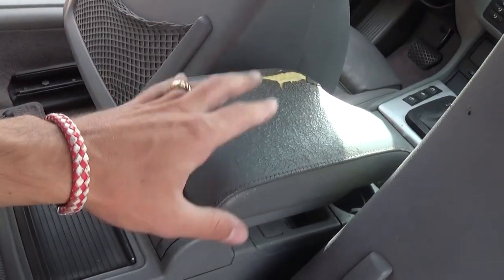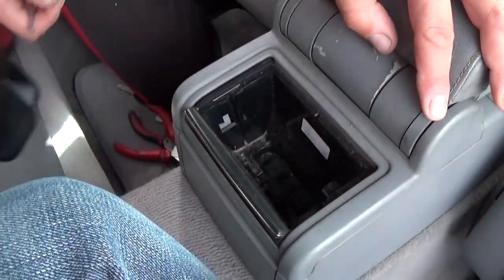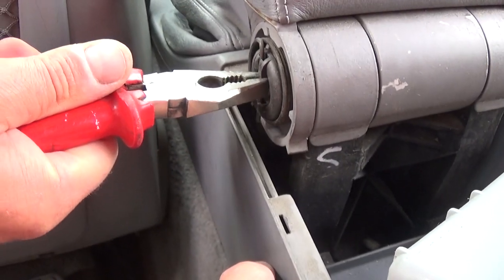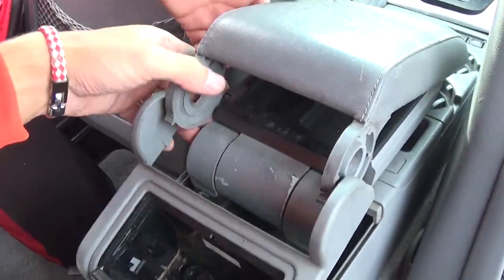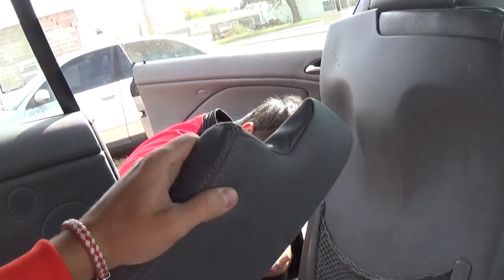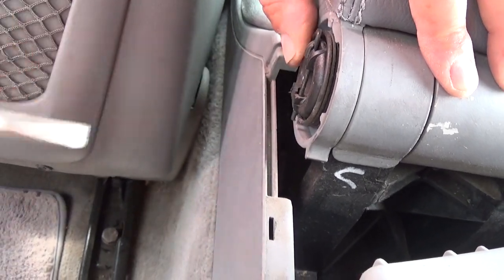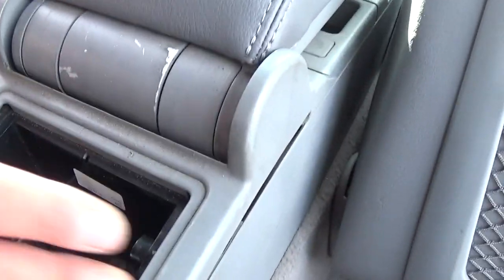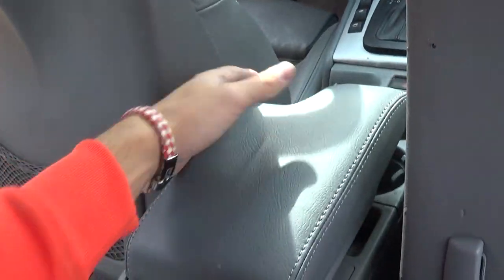BMW E46 ARMREST COVER LID REMOVAL REPLACEMENT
BMW E46 ARMREST COVER LID REMOVAL REPLACEMENT 318i 320i 323i 325i 328i 330i 318d 320d 330d 323ci 325ci 328ci 330ci

Hey guys, in this video we will show you how to remove or replace or install armrest lid cover on BMW E46. We demonstrated on a 2004 BMW 325CI however, the procedure should be the same from 1999 to 2006 e46 models. We will include the installation of the cover as well. Also, we have a video on our channel how to install a new leather cover only. This way you do not have to buy brand new cover.
This might be helpful on:
1999 BMW E46 Armrest lid cover removal replacement install 316i 318i 320i 323i 325i 328i 330i 318d 320d 330d 323ci 325ci 328ci 330ci
2000 BMW E46 Armrest lid cover removal replacement install 316i 318i 320i 323i 325i 328i 330i 318d 320d 330d 323ci 325ci 328ci 330ci
2001 BMW E46 Armrest lid cover removal replacement install 316i 318i 320i 323i 325i 328i 330i 318d 320d 330d 323ci 325ci 328ci 330ci
2002 BMW E46 Armrest lid cover removal replacement install 316i 318i 320i 323i 325i 328i 330i 318d 320d 330d 323ci 325ci 328ci 330ci
2003 BMW E46 Armrest lid cover removal replacement install 316i 318i 320i 323i 325i 328i 330i 318d 320d 330d 323ci 325ci 328ci 330ci
2004 BMW E46 Armrest lid cover removal replacement install 316i 318i 320i 323i 325i 328i 330i 318d 320d 330d 323ci 325ci 328ci 330ci
2005 BMW E46 Armrest lid cover removal replacement install 316i 318i 320i 323i 325i 328i 330i 318d 320d 330d 323ci 325ci 328ci 330ci

•Camera
Panasonic Lumix FZ300
•Tripod